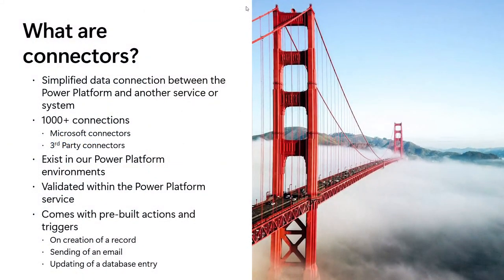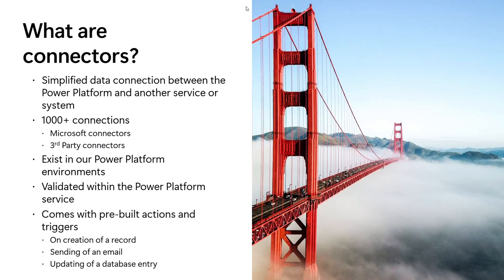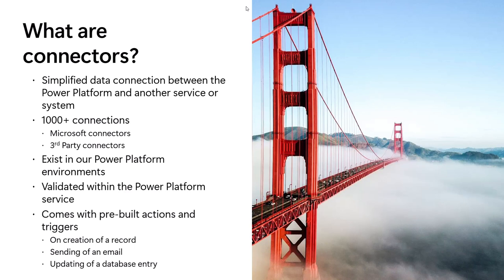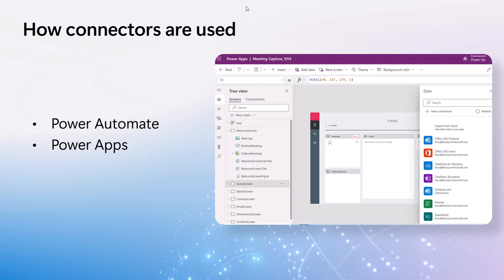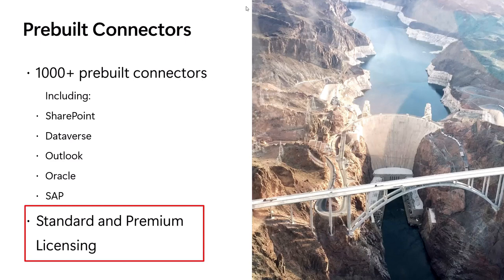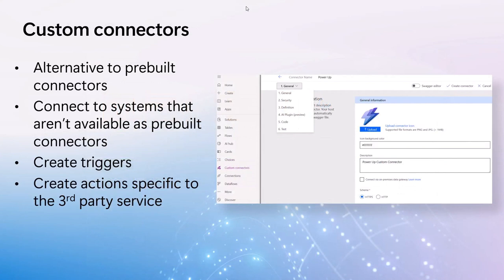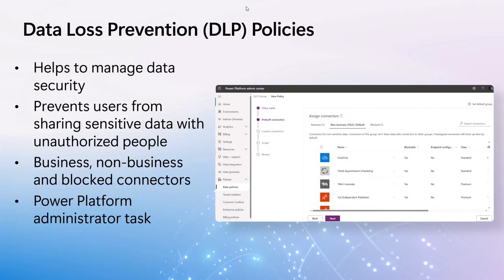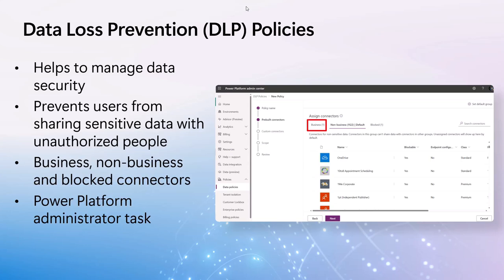Power Platform Connectors - overview L3 | Course v4.0 | Microsoft Automate